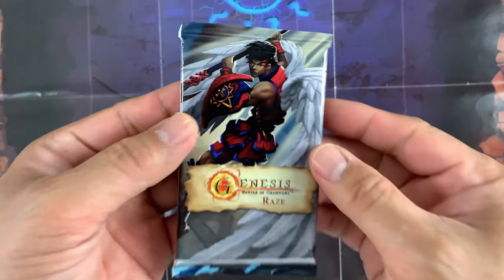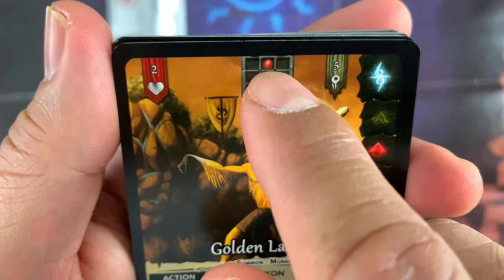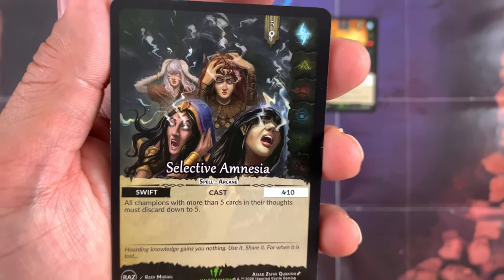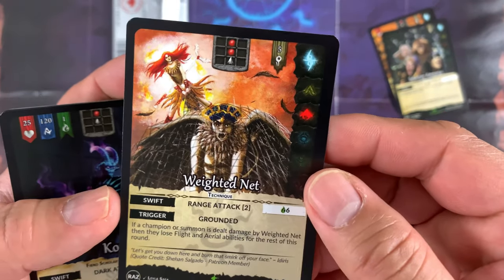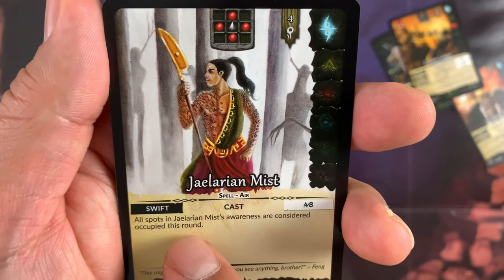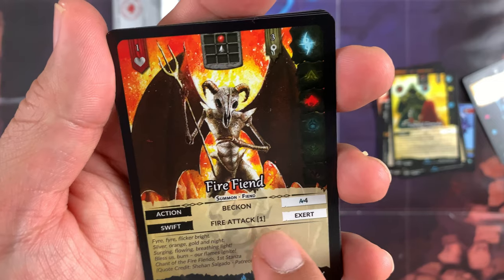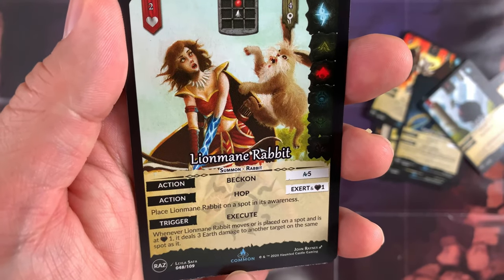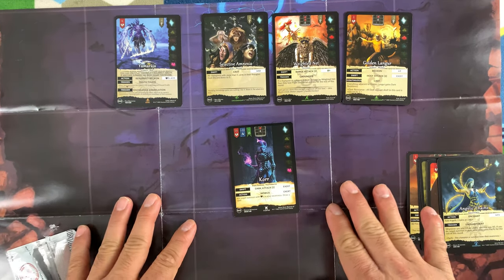RAZE - Let’s Open the Booster Pack - Genesis Battle of Champions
This is the 4th expansion set of Genesis Battle of Champions. Let’s see the cards in the pack and talk about it.